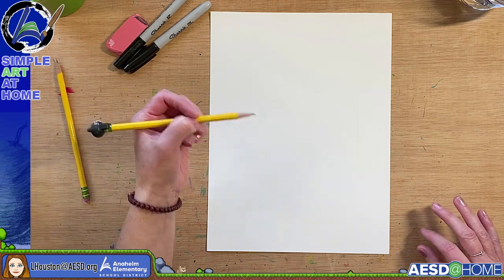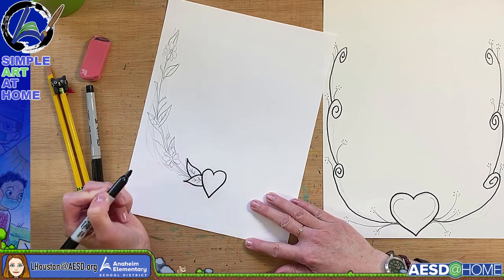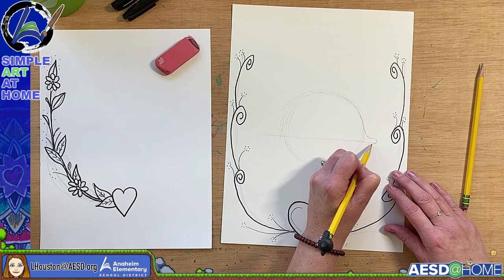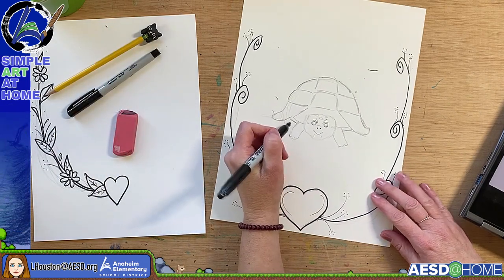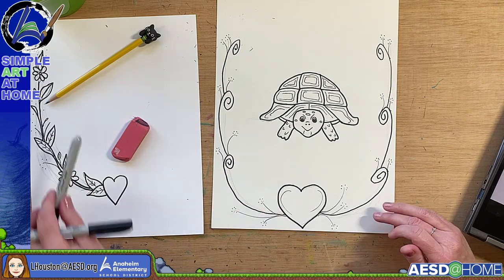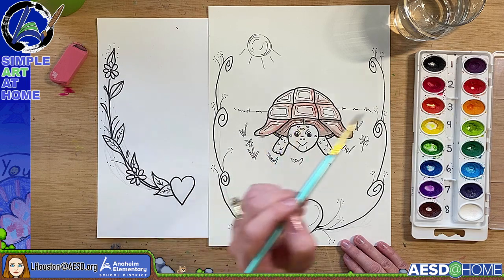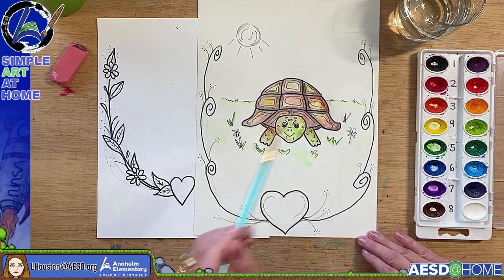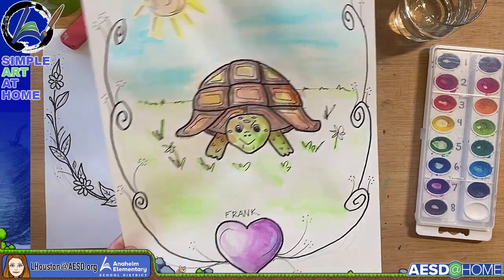All Grades- What Do You Love?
What or Who do you love? Follow along with me as I show you how to draw an "open frame."  What you choose to draw inside of the frame is up to you, but I will show you an example.

**Thank you to Jeff Houston for producing all of my videos.